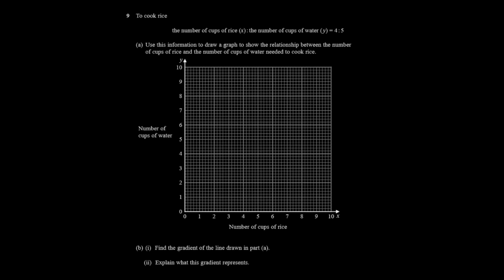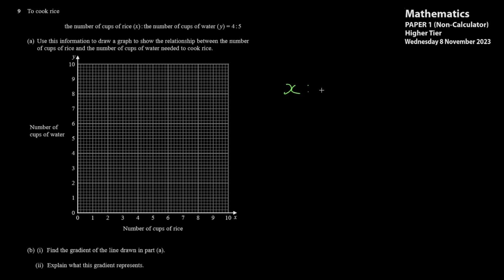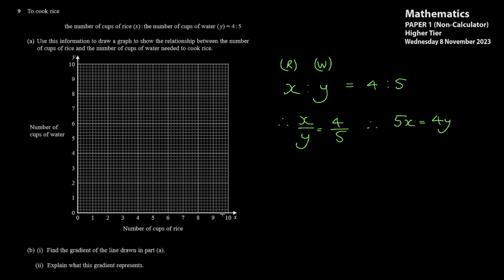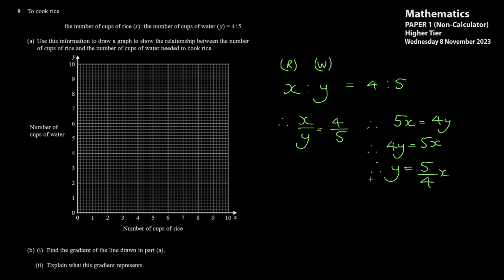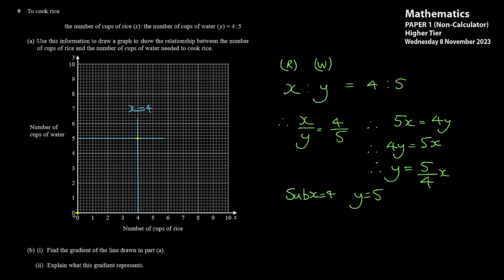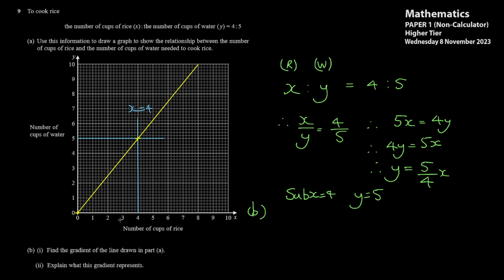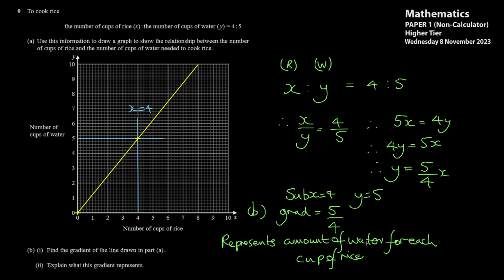P1 Q9 Graphical Solutions Edexcel GCSE Nov 2023